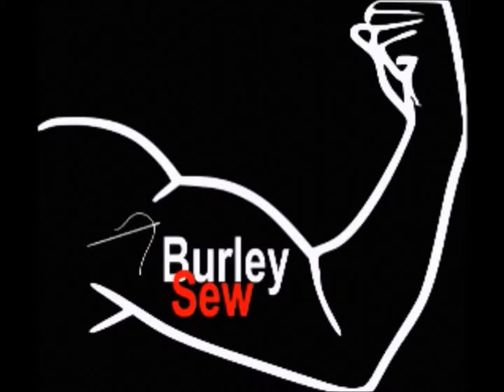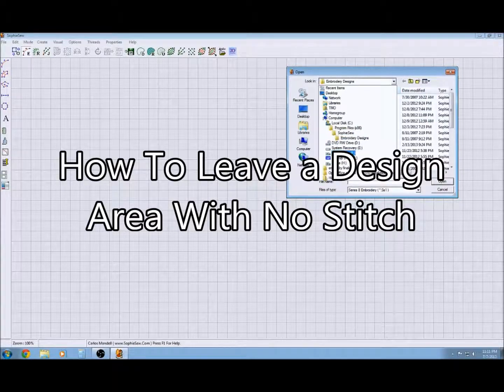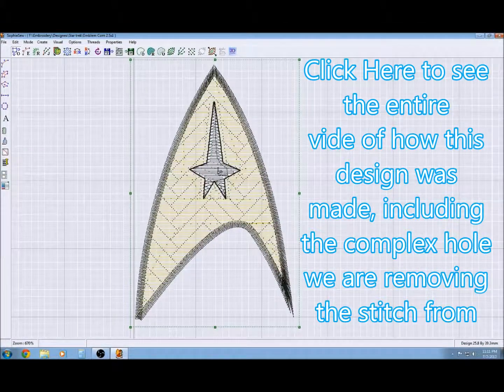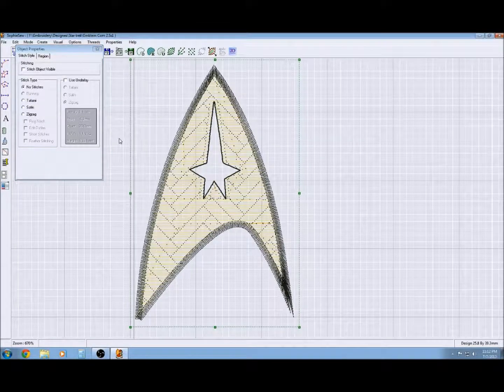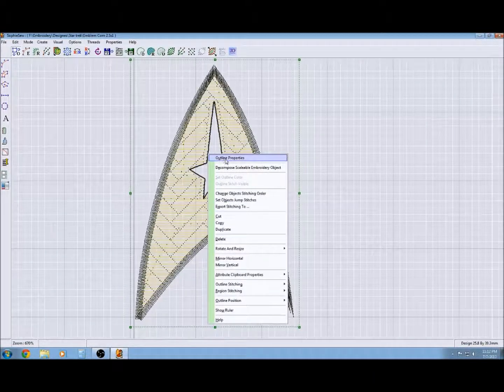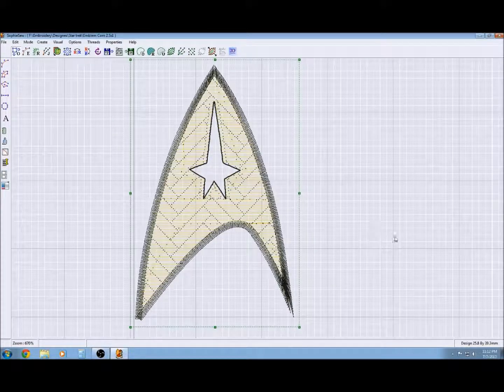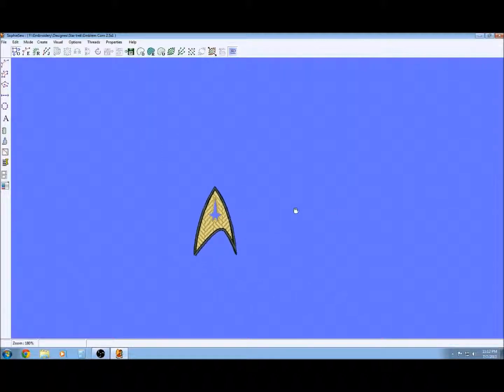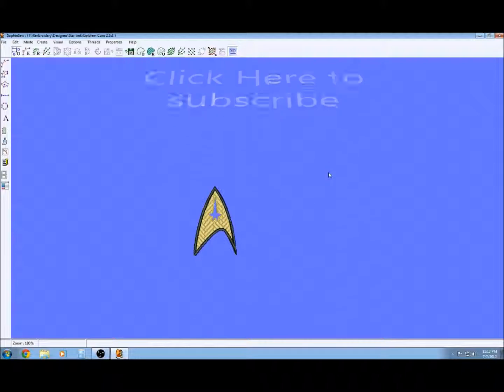How To leave an Ebroidery Design Area Blank in SophieSew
This takes a look at how to leave an embroidery design area blank with no stitch using SephieSew. If you would like to see the entire video of how this design was made follow this